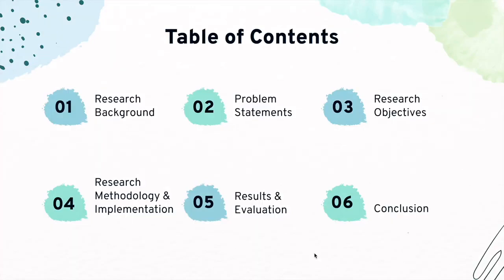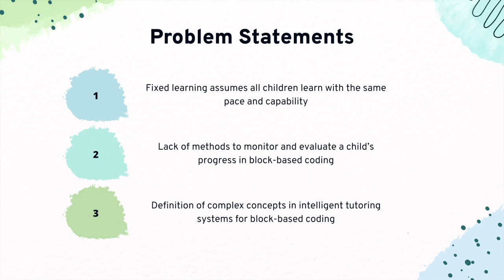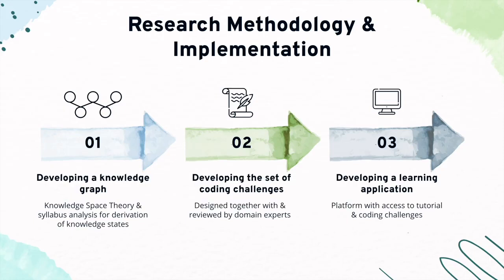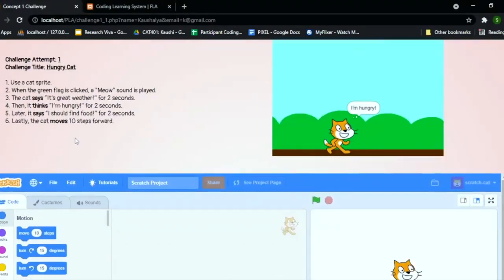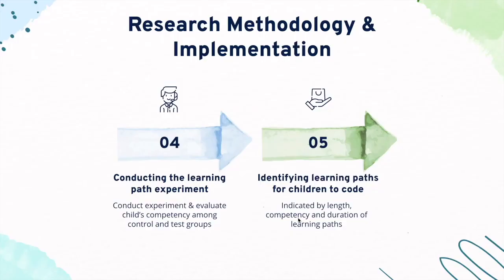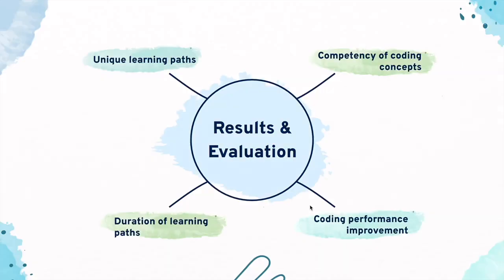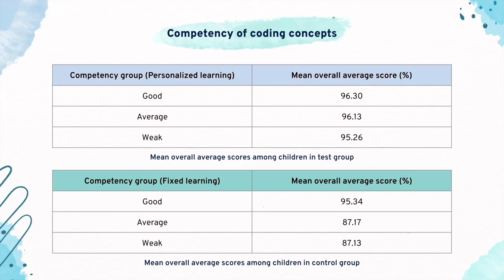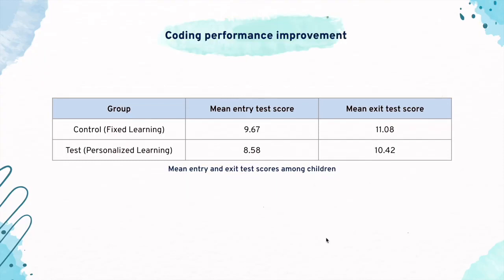RP004 | DESIGNING PERSONALIZED LEARNING PATHS FOR CODING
by KAUSHALYA  A/P TINAKARAN
"Improving coding literacy among children is becoming increasingly essential in today’s world. By learning coding, children are more likely to grow different skill sets, such as computational thinking, critical thinking, authentic thinking and creativity whereby they learn to understand a problem and leverage their logic and knowledge to form a solution.

This research intends to model personalized learning paths for each child to learn coding at his or her pace, whereby the pace may differ for each child. The unique learning paths could help sustain the child’s learning interest and improve their performance. In order to achieve this goal, the Knowledge Space Theory (KST) concept is incorporated in the study to define knowledge states based on one or a sequence of Scratch code blocks. Subsequently, a set of coding challenges are tailored to evaluate each of the knowledge states delineated. In order to ensure the efficiency of the challenges, the challenge questions and solutions were designed with and reviewed by domain experts in block-based coding. Also, a web application system was developed for the automatic scoring of coding challenges.

The study emphasizes Penang public primary school children aged between 10 to 12. An entry test was conducted to identify their competency levels in coding. The children were then distributed accordingly into groups for the learning path experiment on fixed learning and personalized learning. Upon completion of the experiment, the children were required to complete an exit test in order for their performance to be monitored from the competency scores. At the final stage, a knowledge graph for learning coding alongside methods to evaluate children learning using personalized learning paths is developed. These learning paths could act as teaching modules to enhance children's learning experience and performance, in terms of block-based coding knowledge using the Scratch platform."